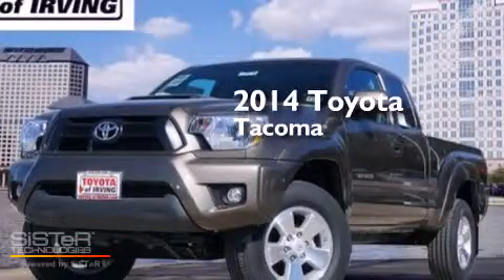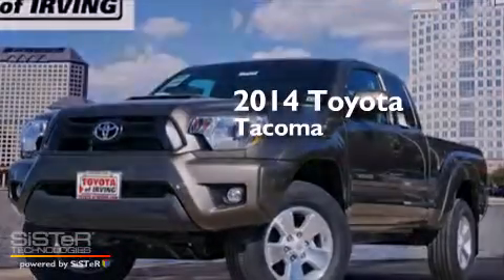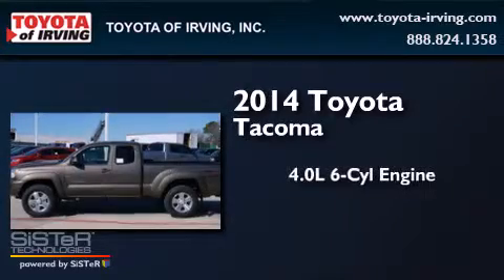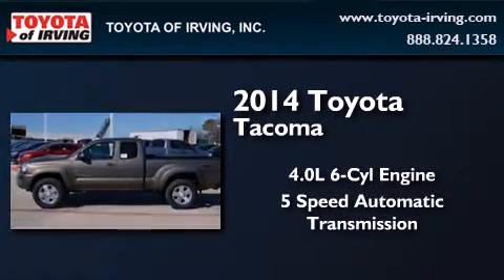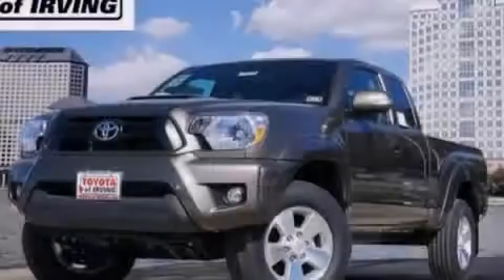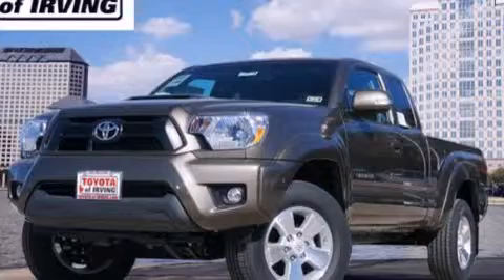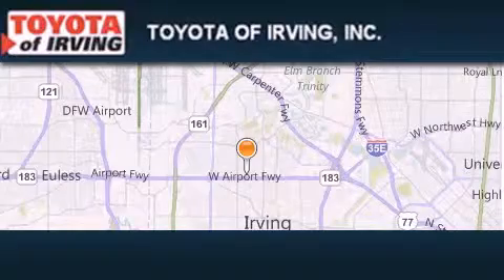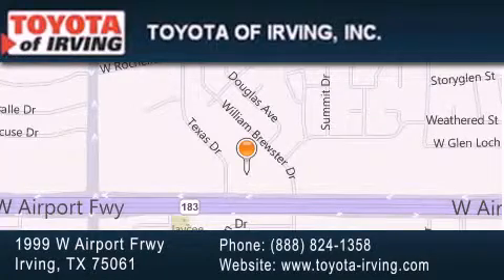2014 Toyota Tacoma Dallas TX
We've been honored to serve the Irving TX area , we promise that your experience at our dealership will exceed your expectations ! Year : 2014 Make : Toyota Model : Tacoma Engine : 4.0L V6 Trans . : 5 Spd Automatic Exterior : Pyrit Miles : 4 Toyota of Irving 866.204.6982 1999 W. Airport Frwy Irving , TX 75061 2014 Toyota Tacoma Irving TX